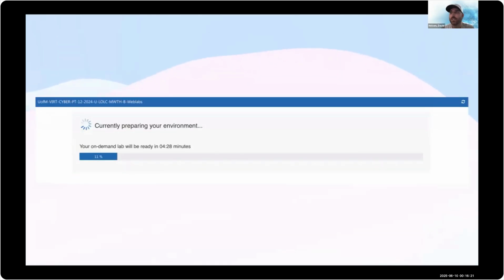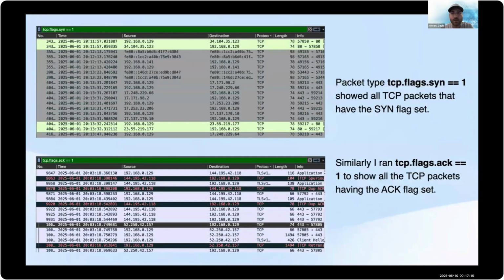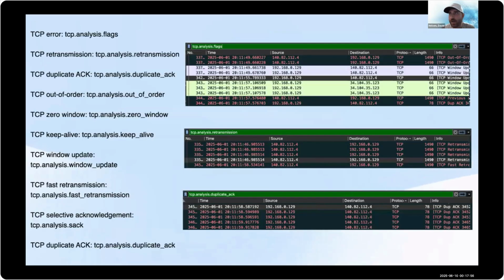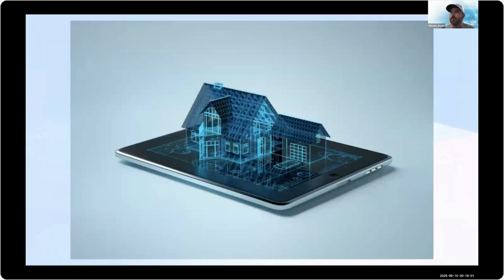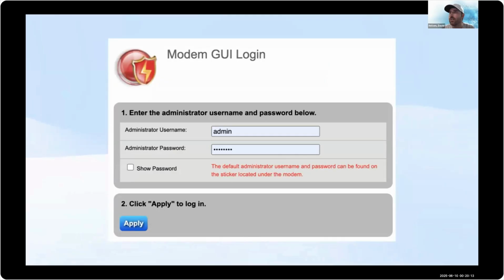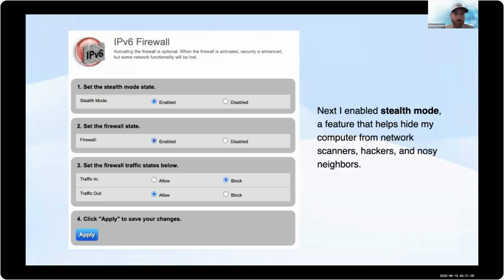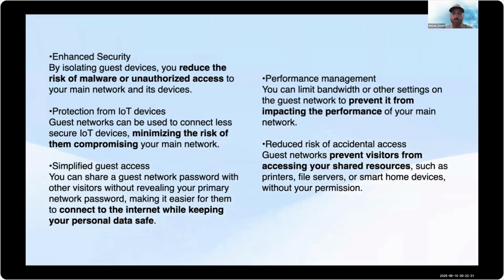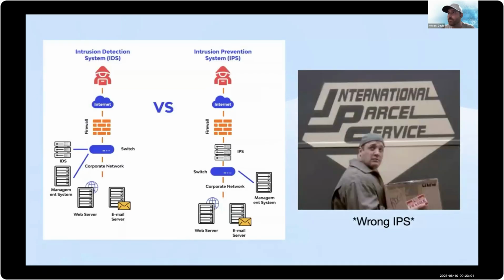Securing yourself in an unsecure world (Project)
"Securing yourself in an unsecure world ". This was my final (solo) project for the University of Minnesota's cybersecurity course. I built a secure home network and presented it to my instructor (John Nykaza of my TA's (Tshepho Nkoe of Mosebetsi Solutions + Lax Thomas of the University of Minnesota), as well as my fellow classmates.